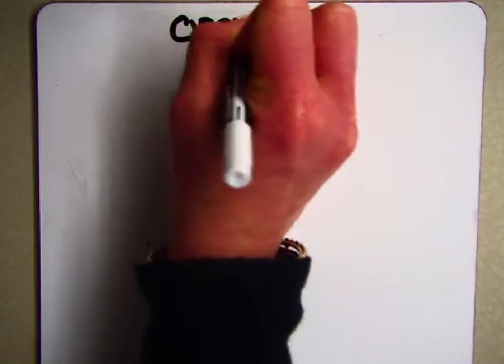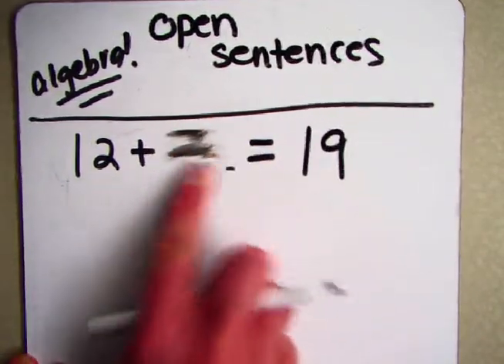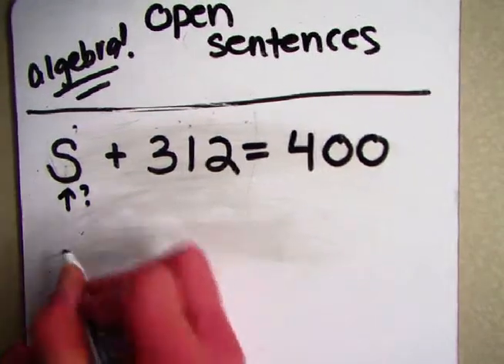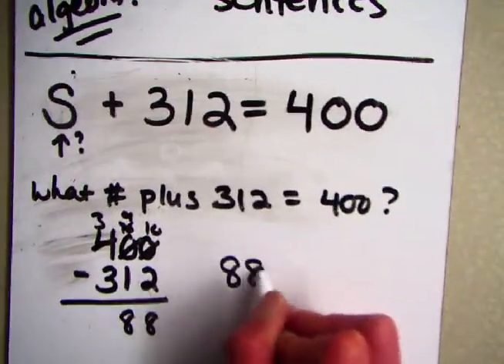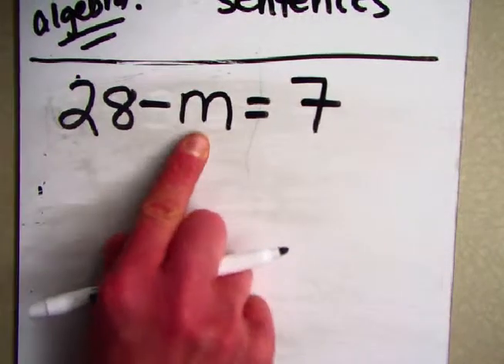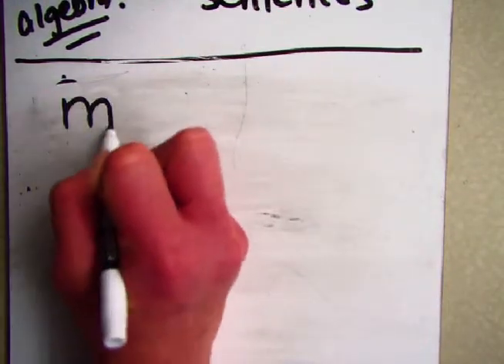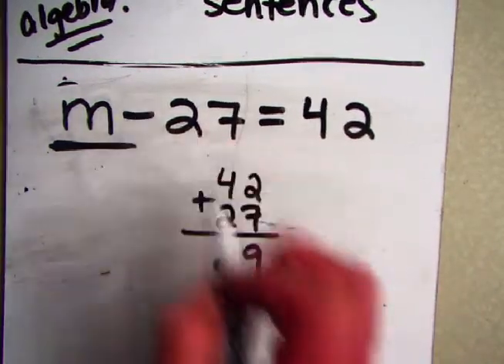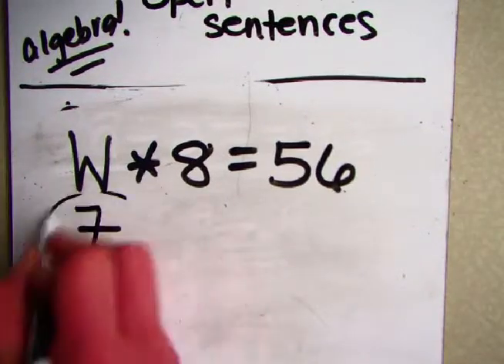4.6 Open Sentences